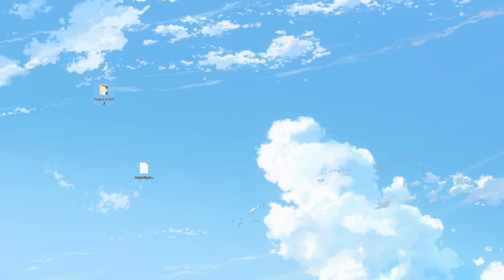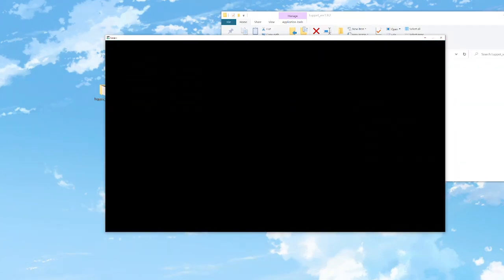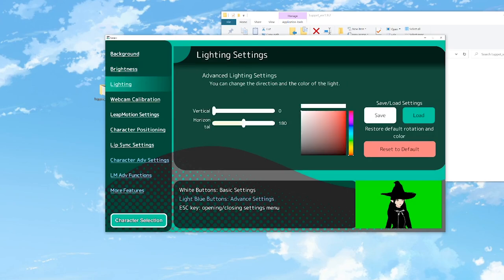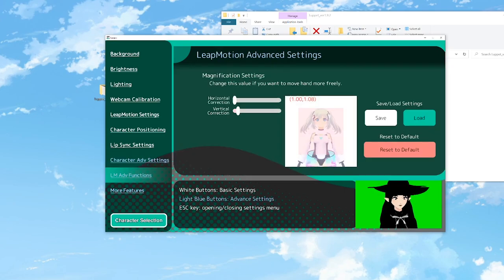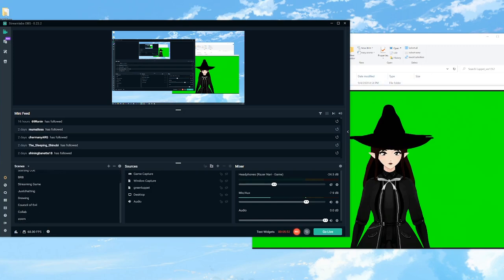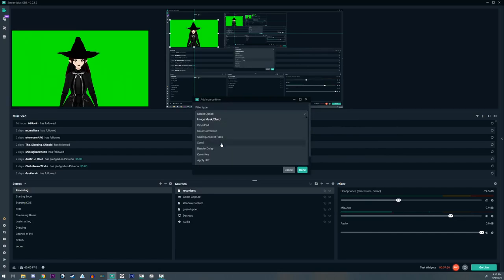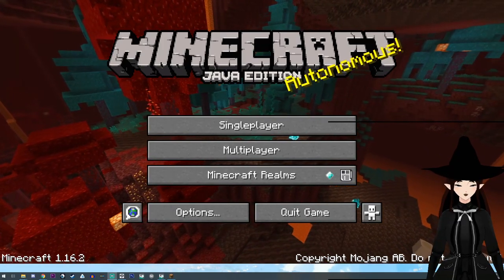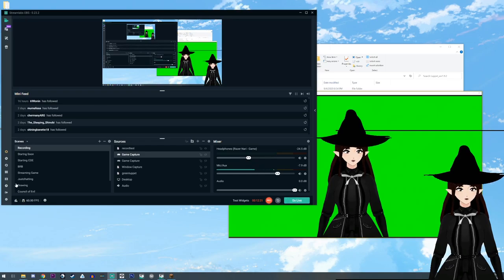Setting Up to be a Vtuber - Scuffed Tutorial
My really scuffed tutorial on setting up your Streamlabs OBS with a game, your VRM in Luppet. (you can use other programs instead of luppet but this is the general idea)